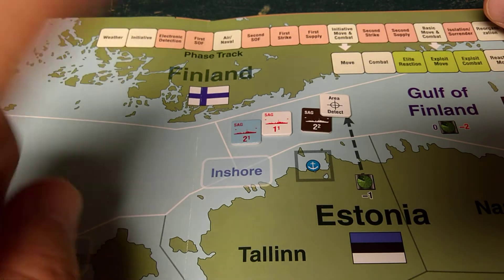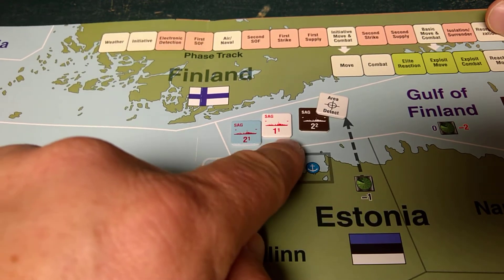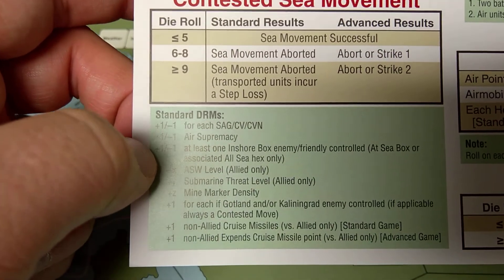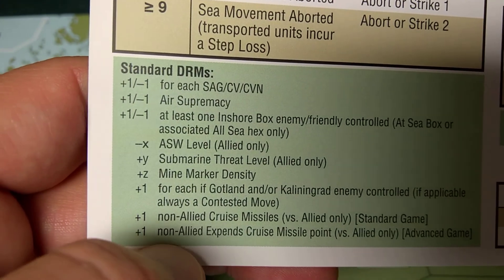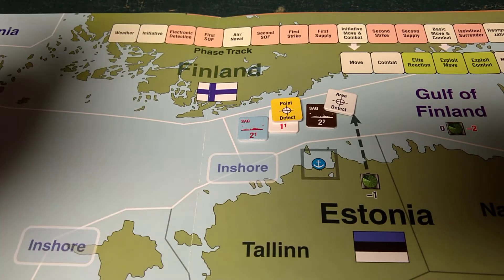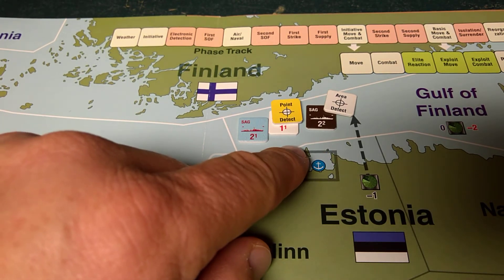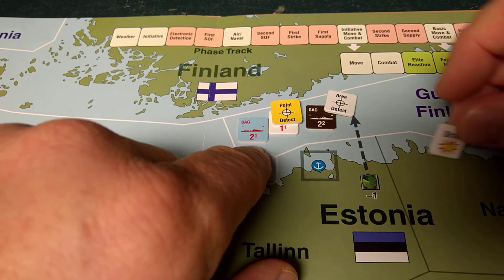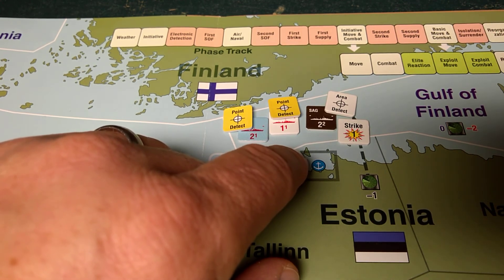Naval Unit Movement and Surface Combat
A combined look at both naval unit movement as well as some naval surface combat.